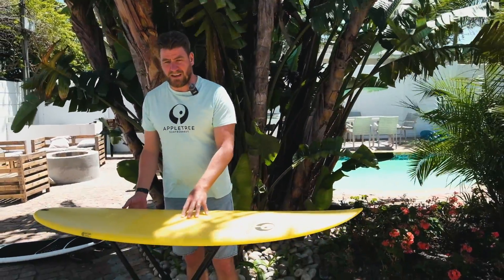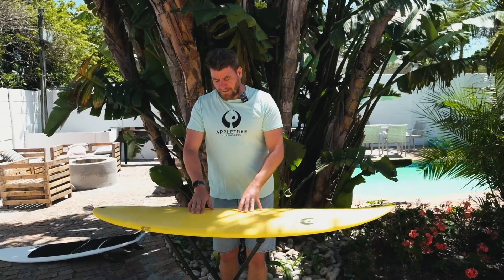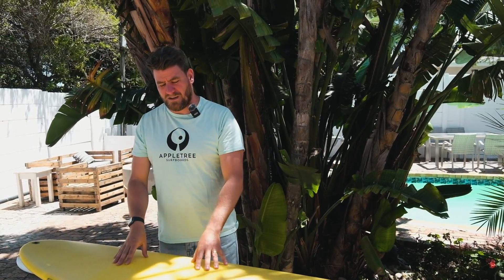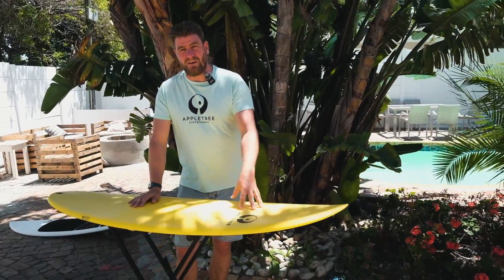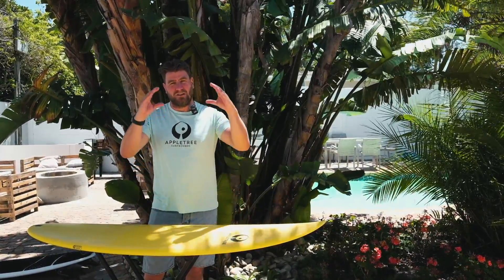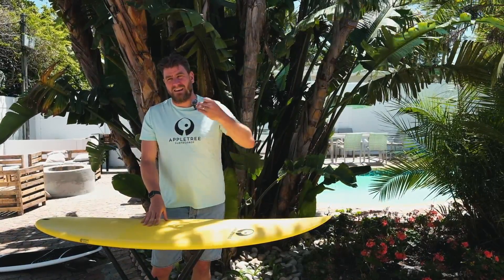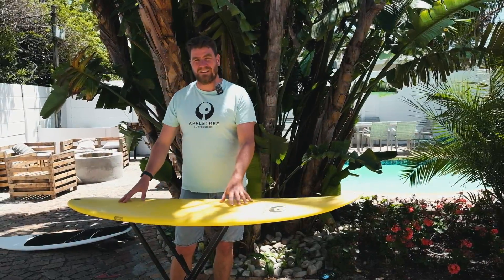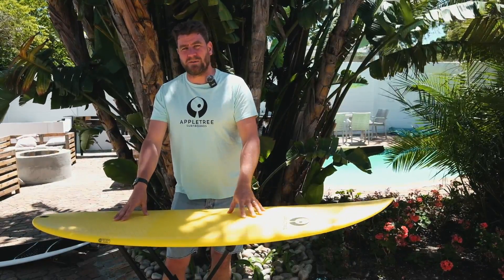Tech Talk: is vacuum injection the same as vacuum bagging?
What’s up everyone, welcome back to another Appletree Surfboards Tech Talk video. Today we want to discuss the question: is vacuum infusion the same as vacuum bagging?

What does vacuum construction mean?
It’s a bit of a technical thing, but you will see with a lot of brands, they say vacuum construction, vacuum this, vacuum that. What does it mean? Well, in almost every brand it means that the outside of the board has been pushed onto the core of the board using some sort of a vacuum method. It doesn’t necessarily have to improve the quality of the board, it’s just an easier way to make a consistent board every time the same.

Does vacuum construction imply a better or stronger surfboard?
All other brands that we are aware of use vacuum bagging where they built the board up as normal. So with a wet layer of epoxy resin or polyester resin, fiberglass or carbon, and then push it down using a vacuum. It’s a reasonably good way of making a surfboard, but it’s not perfect in that it still uses quite a lot of resin to make the final board.

Why vacuum infusion is really different
Now, what we do at the Appletree Surfboards factory, we talked about this before, but I’ll explain it again. What we do is we wrap the board in the fiber dry without any epoxy resin. Then we put it in a bag. We take away all the air. This pushes down all the fibers really closely to the core and also thins them down because of the pressure.

Less epoxy resin needed, meaning a lighter board
Look at it as a sponge where you press out all the air first to make the sponge really thin. Then when you introduce your resin, there’s not a lot of room for resin. So there is less resin. Ending up with less weight in the board.

End result is much stronger boards
So we put all the fiber around the board dry, take away the air and then introduce the resin under pressure and this results in a much lighter, much stronger board. And the other benefit is that we can do the whole board in one go. Top, bottom, fin boxes, inserts, reinforcements, anything you can think of. It’s all done in one shot, making the board way, way stronger.

Long lasting surfboards
So in general, a vacuum construction doesn’t tell you much. It’s just a vacuum pressure to do layers of the board. But is vacuum infusion the same as vacuum bagging? Absolutely not. If you read our website and other brands’ websites, it looks like we’re doing the same thing, but we’re definitely not. We are the only brand who can actually do vacuum infusion consistently on all their boards. And we do it across the range on every single board (foil, kite, wing, surf, etc) that leaves our factory. Ensuring that the boards last as long as possible.

I hope you find this informative. If you’ve got questions about this specific topic, I know it’s a complicated one, feel free to ask them in the comments down below, or shoot us an email or call us at the shop. Feel like diving a little deeper into the details of the Appletree technology.